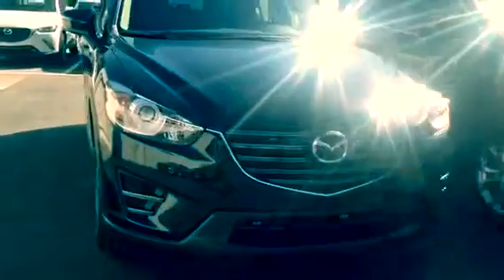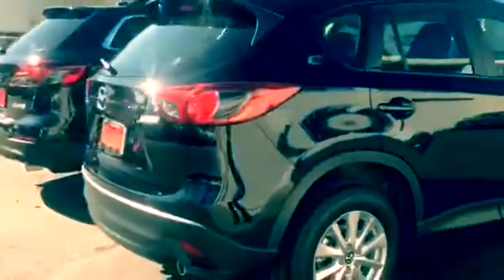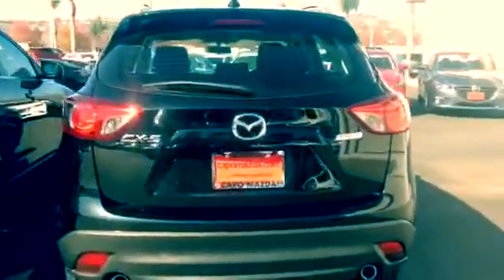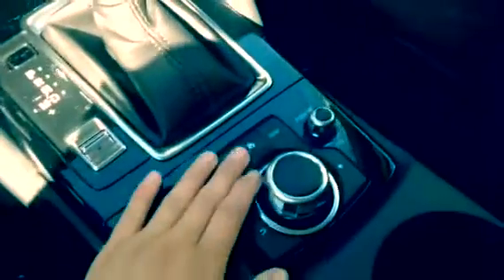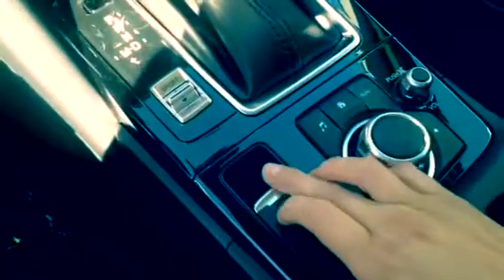Mazda CX-5 Sport #80133 Review by Katrina at CapoMazda